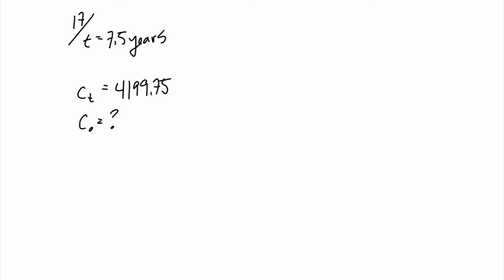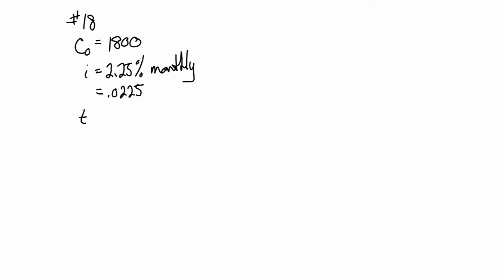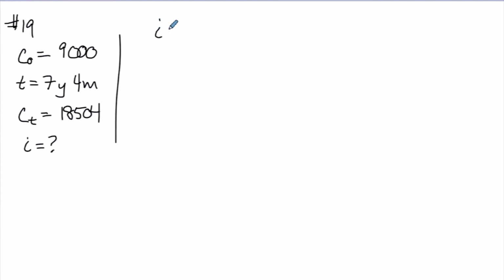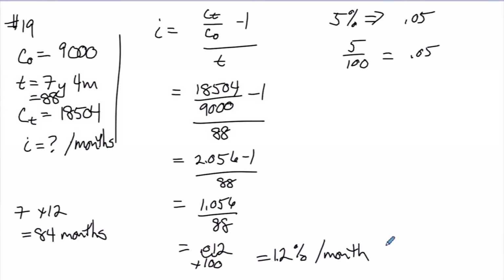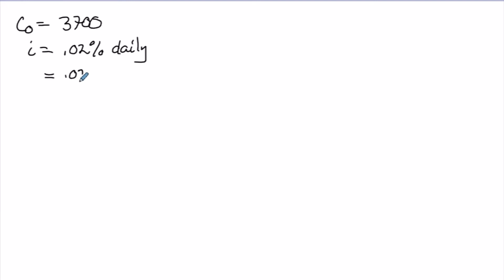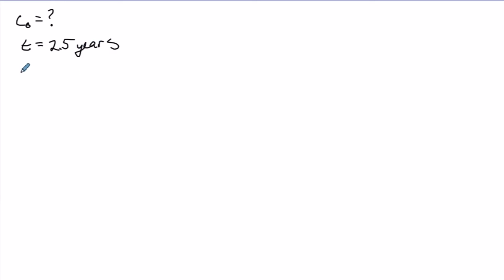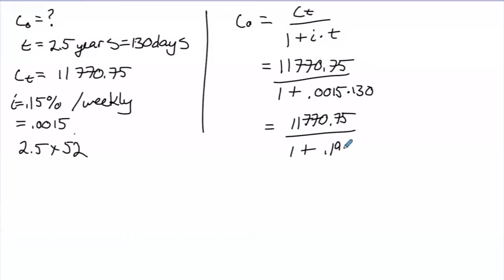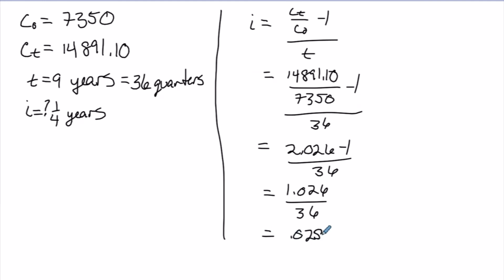Solutions to Practice Questions Q17 22